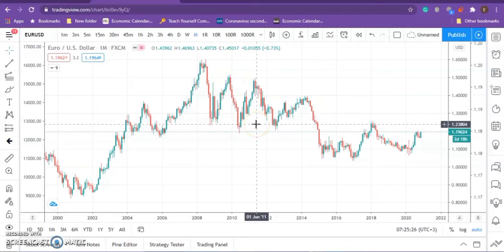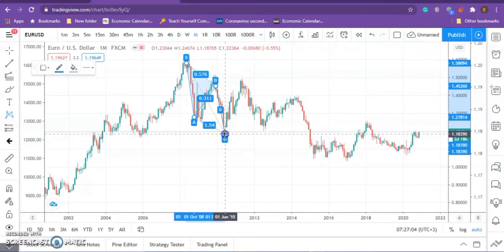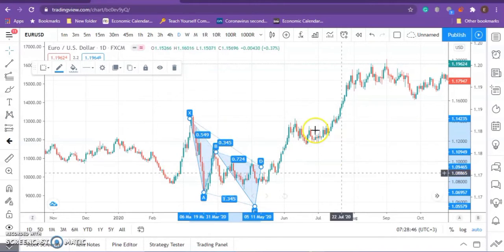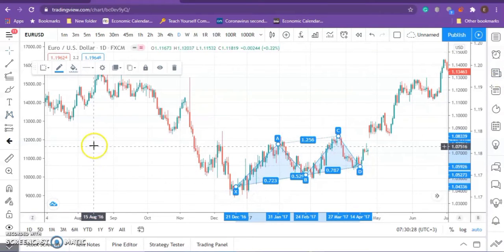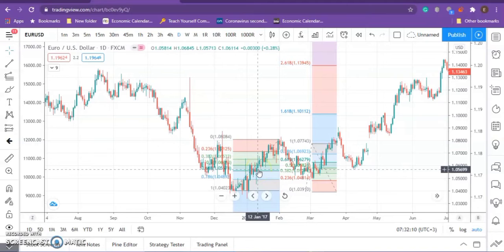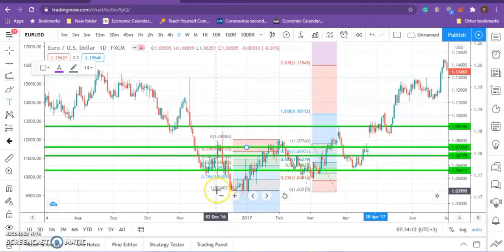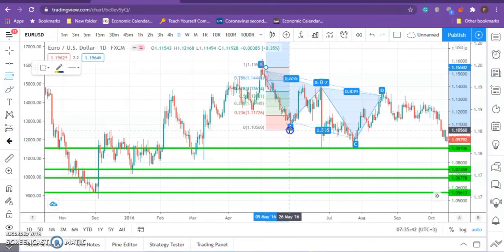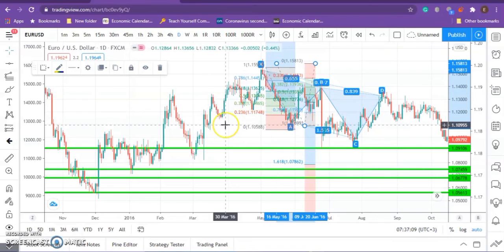How to trade using the harmonics pattern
Harmonic trading combines patterns and math into a trading method that is precise and based on the premise that patterns repeat themselves. At the root of the methodology is the primary ratio, or some derivative of it (0.618 or 1.618). Complementing ratios include: 0.382, 0.50, 1.41, 2.0, 2.24, 2.618, 3.14 and 3.618.